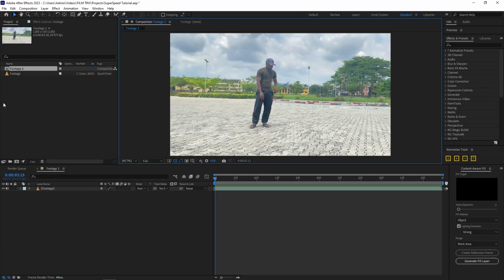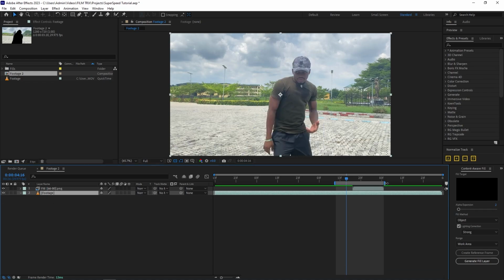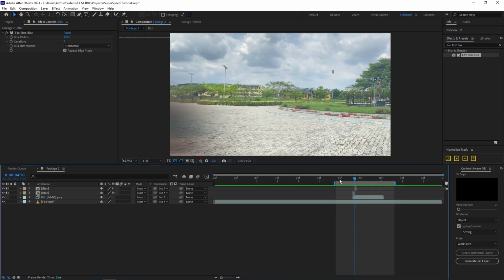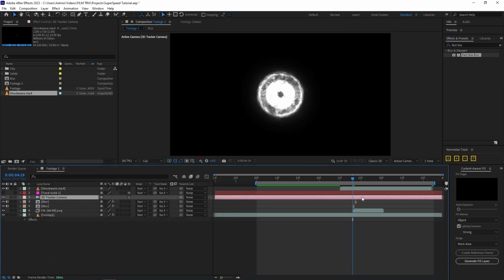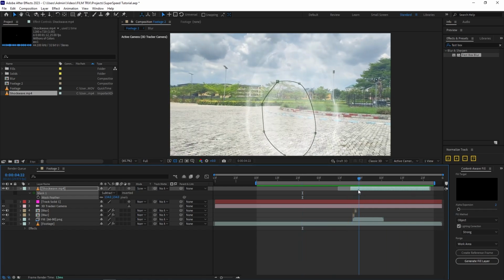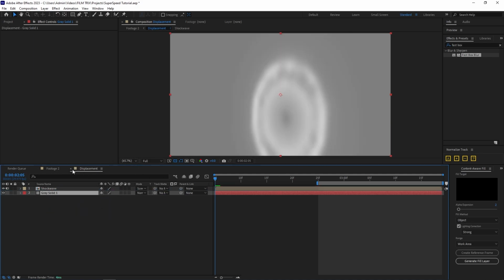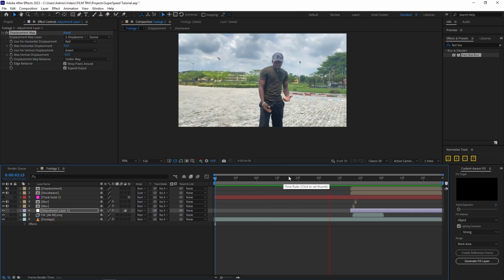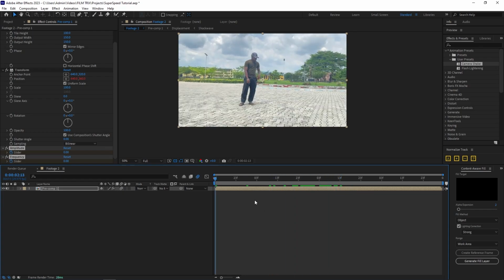Hollywood secrets revealed, Supersonic speed PART 3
The superhero feel in this shot makes you feel like superman

Amazing GOT Theme  sound as BG sound from @Xkylaar  you'll love it